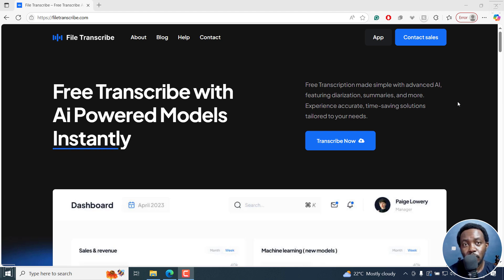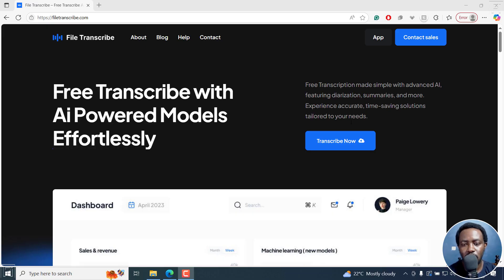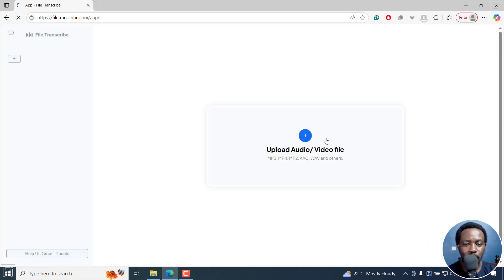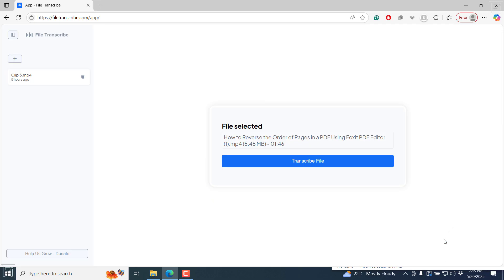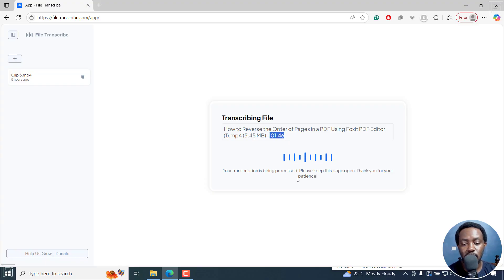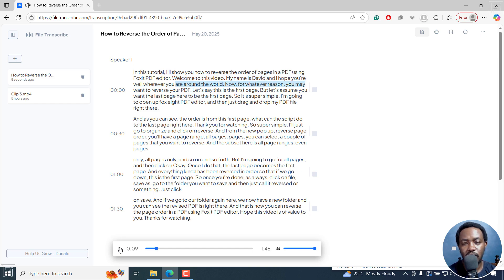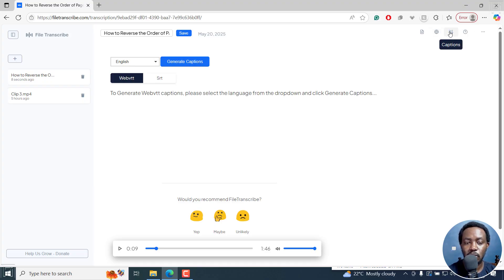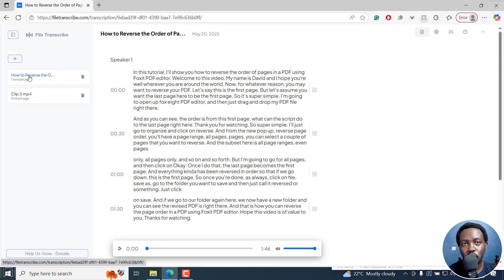How to Automatically Transcribe Audio or Video to Text for Free with FileTranscribe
🎧 Want to convert audio or video files to text automatically for free? In this tutorial, I’ll show you step-by-step how to use FileTranscribe — a simple and effective tool to transcribe audio and video into text transcripts with no cost!

Whether you're a content creator, student, journalist, or just someone who needs fast and accurate transcripts, this guide will walk you through how to upload your files, transcribe them automatically, and download your text output — all without needing expensive software.

🔹 In this video, you’ll learn:
00:00 – Intro
00:35 – What is FileTranscribe?
01:15 – Supported File Formats
01:45 – How to Upload Audio/Video
02:30 – Transcription Process
03:10 – How to Download the Transcript
03:45 – Final Tips